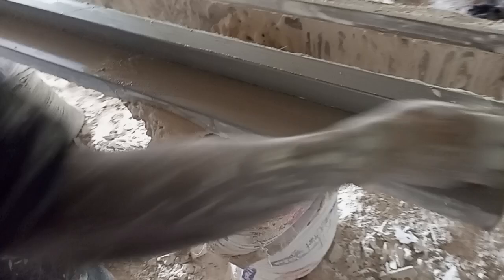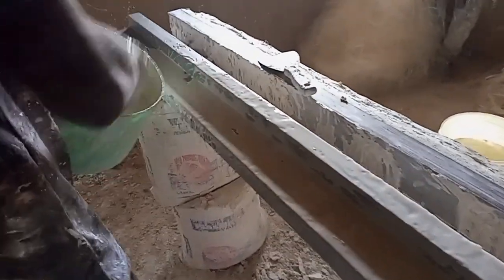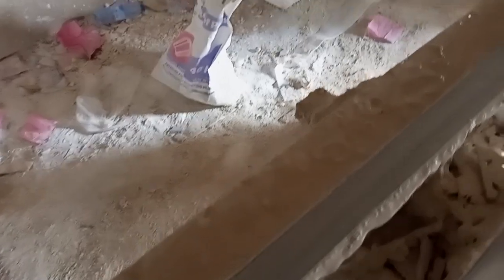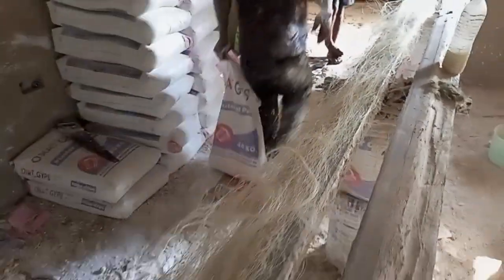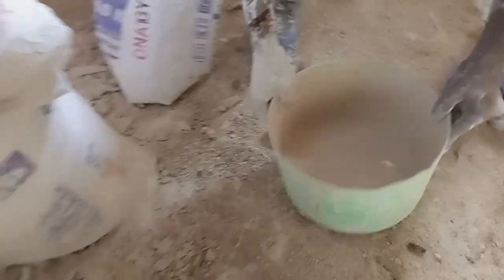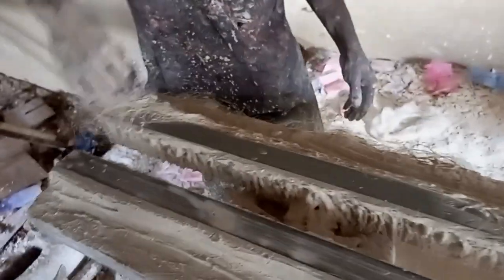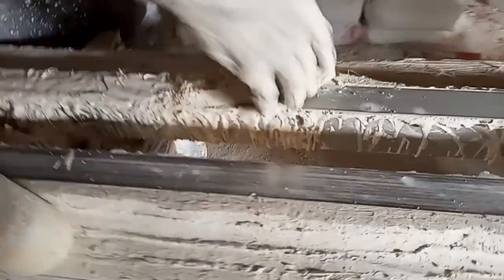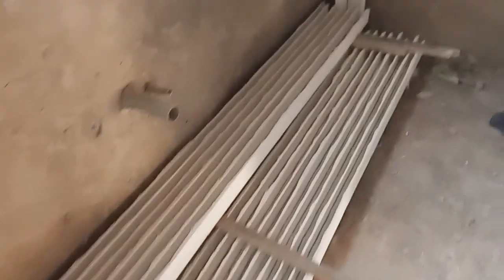How to cast pop ceiling angle on Aluminium range | False ceiling design ideas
How to cast pop ceiling angle on Aluminium range

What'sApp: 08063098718